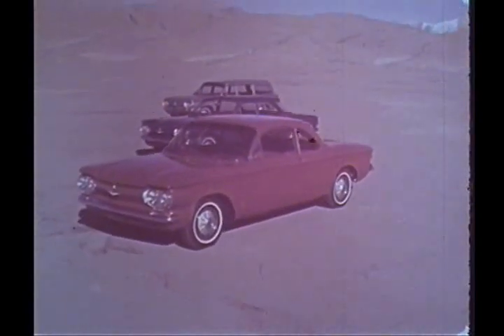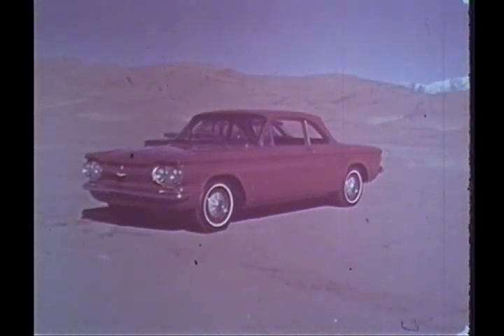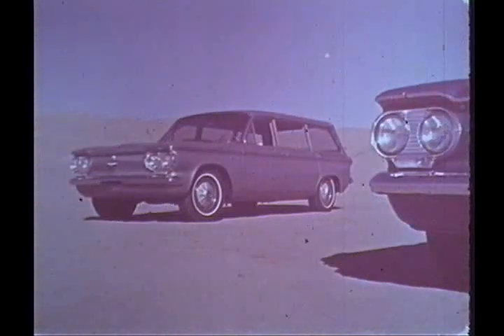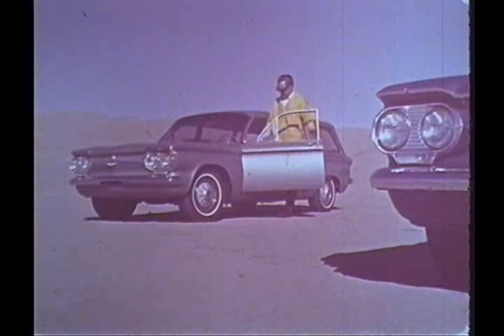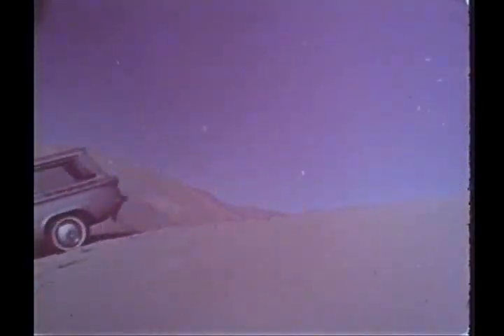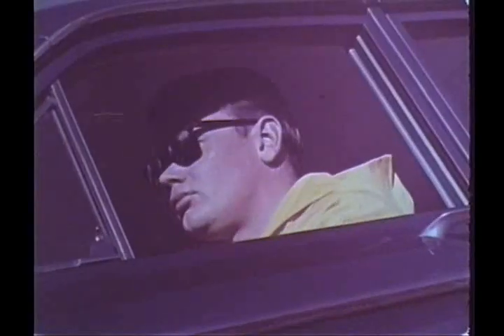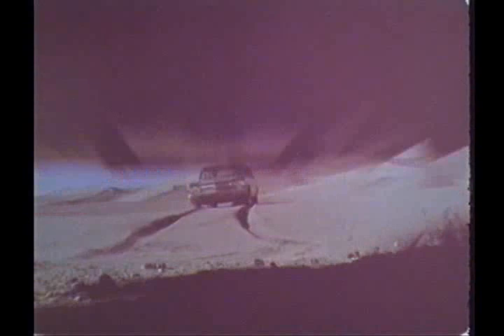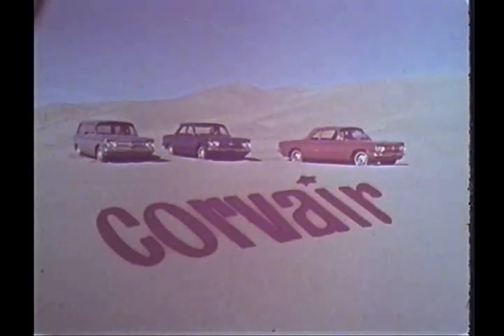1964 Chevrolet Corvair Commerical shot at the Great Sand Dunes National Park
Shot by the Alexander Film Company at the Great Sand Dunes National Park in Colorado.  This commercial was shot when the National Park Service was more flexible about exploiting their park for commercial purposes. It features the 1964 Chevrolet Corvair tackling a challenging terrain.  What the camera doesn't reveal is the axles that were broken in the making of this commercial.